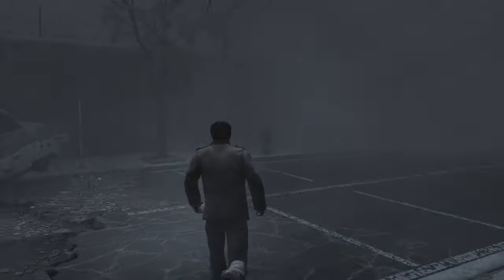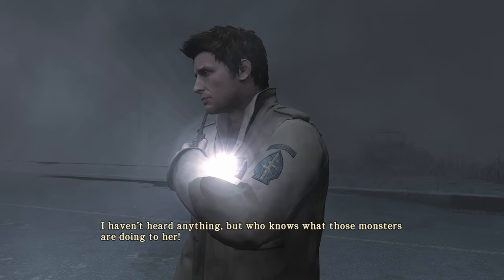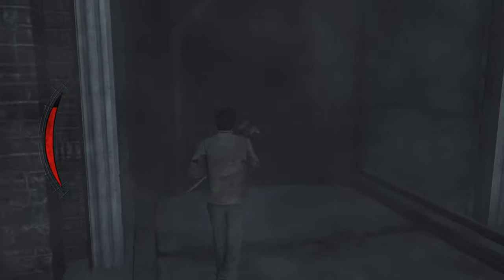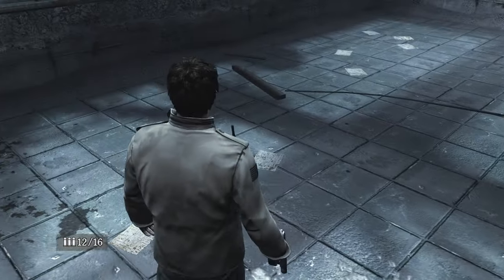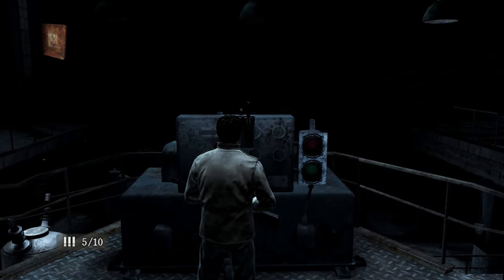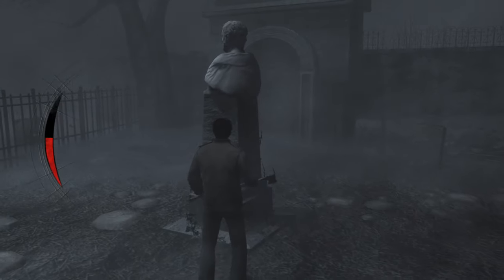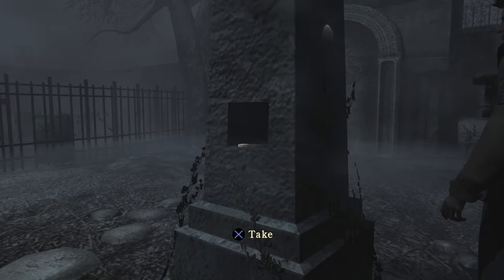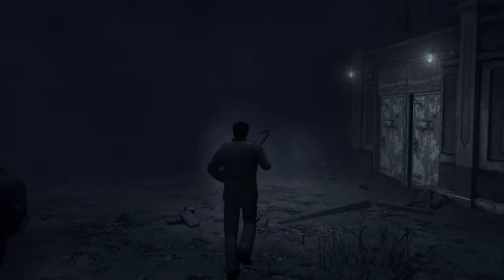Silent Hill: Homecoming [#9] - Streets of Silent Hill / Let's Play